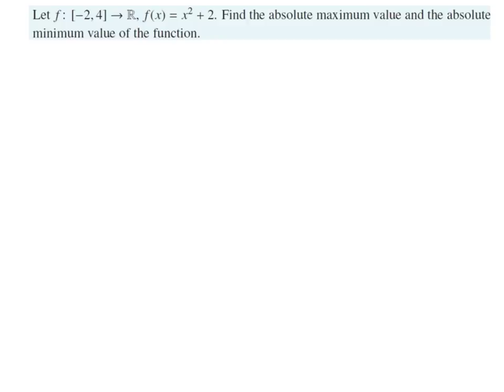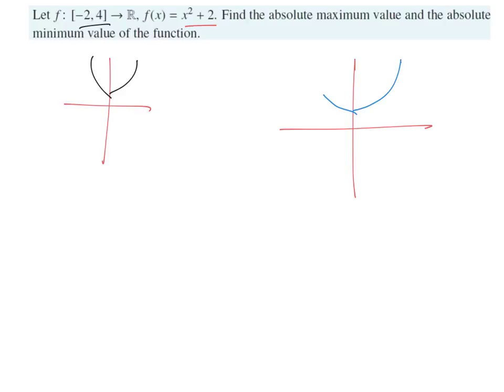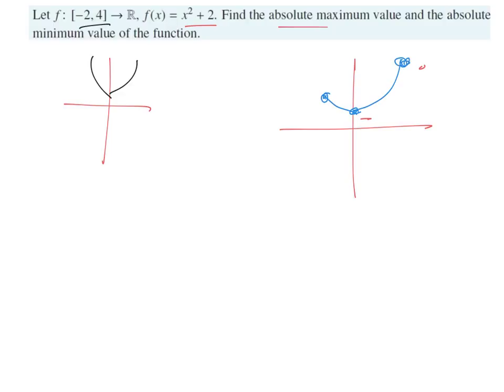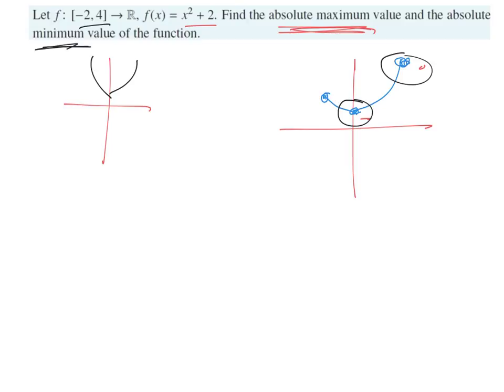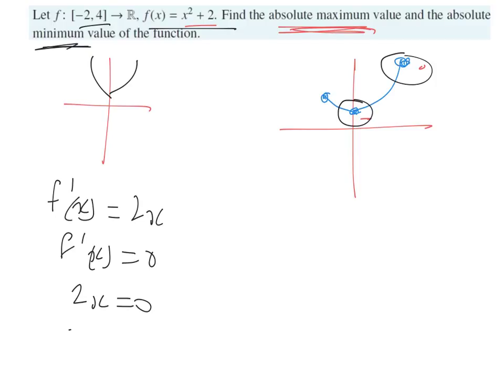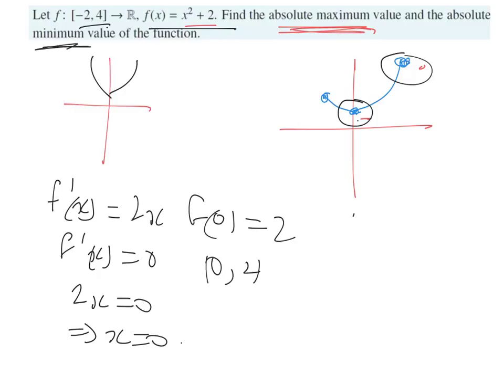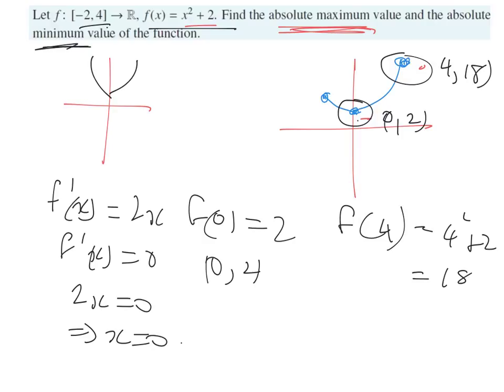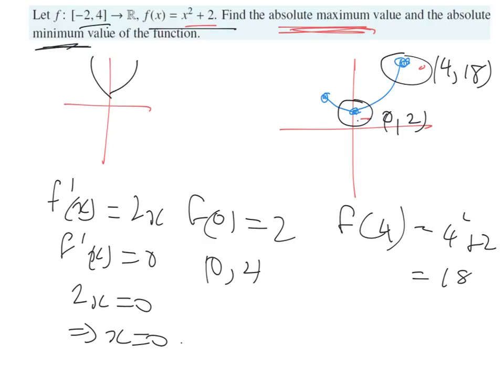abs max and min